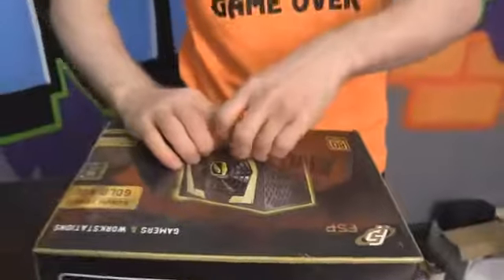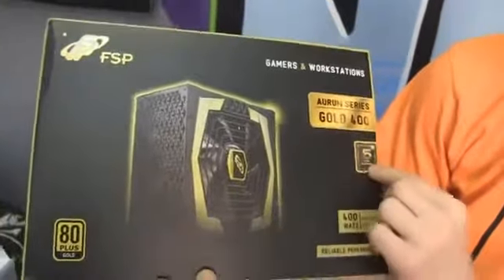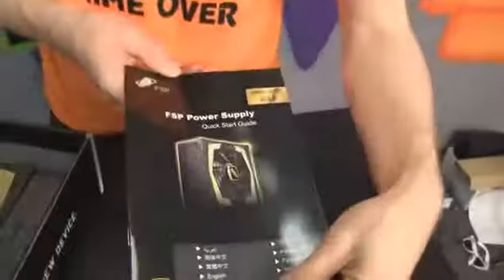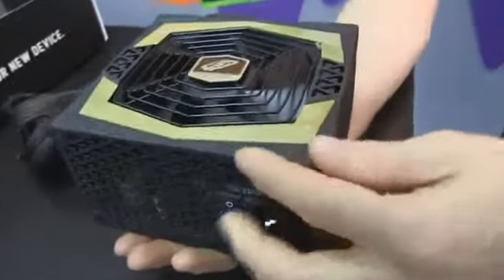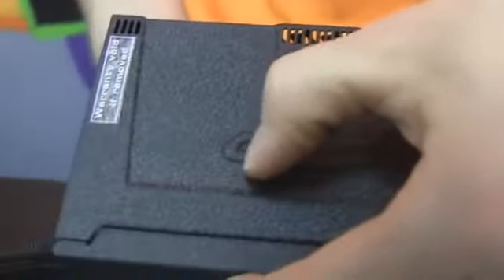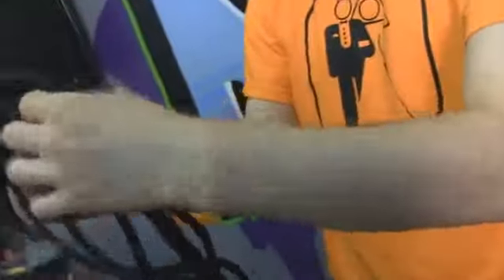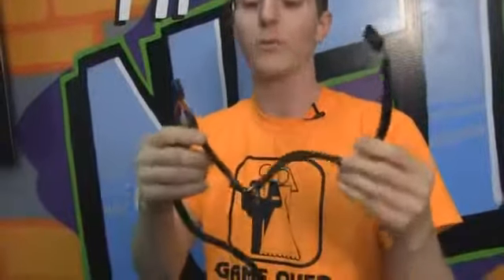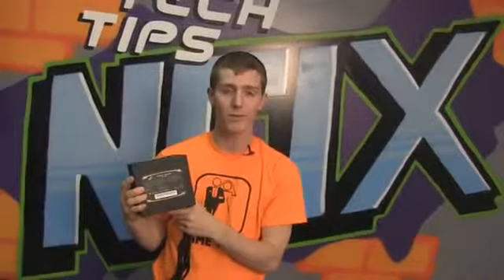FSP Aurum 400W 80PLUS Gold Power Supply Unboxing & First Look Linus Tech Tips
Office hours: 8.30am - 5:30pm GMT+7